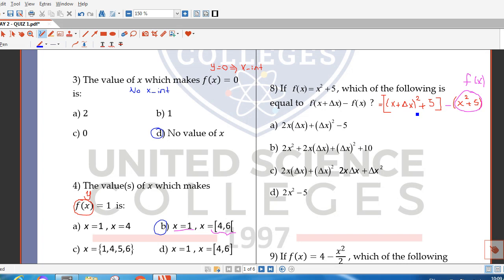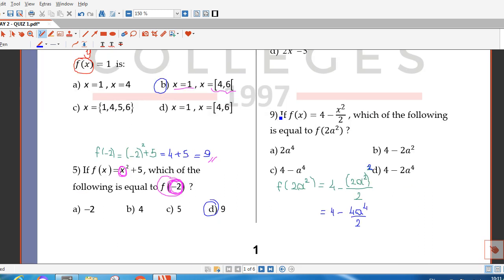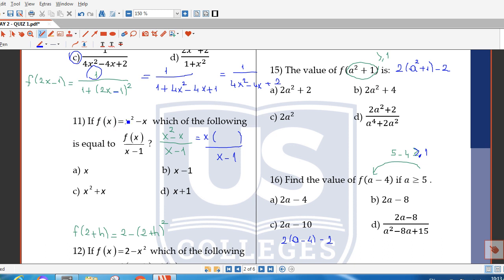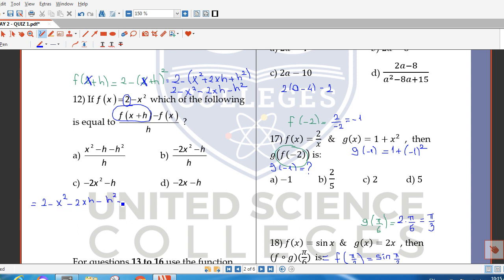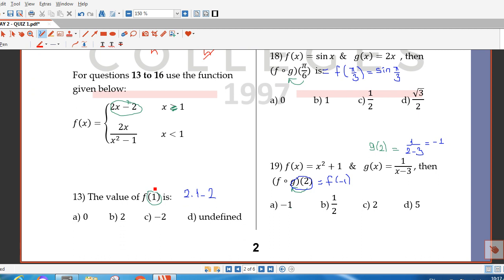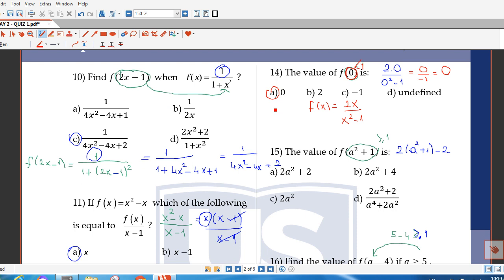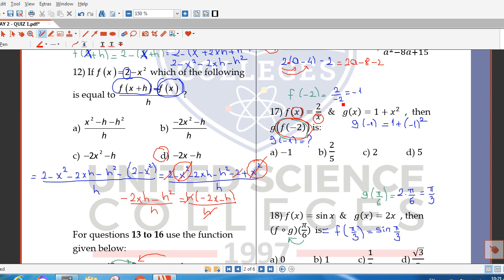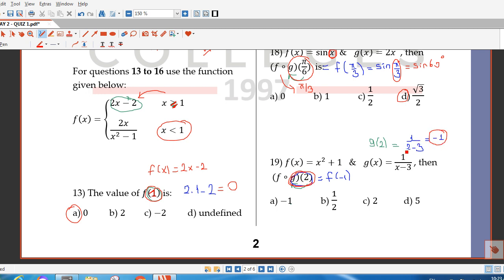Zero Mistake,Day 2,Quiz 1 B From Q8 Q19